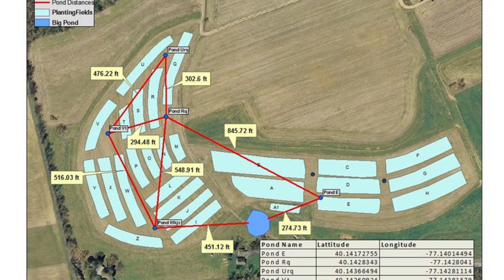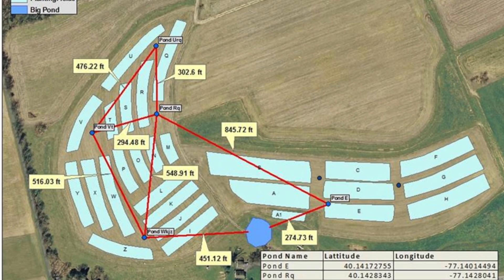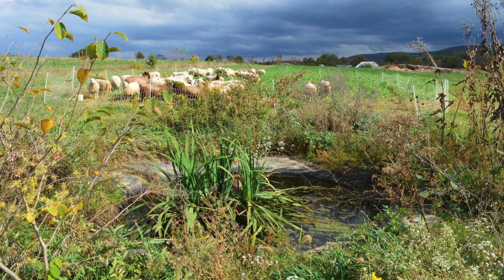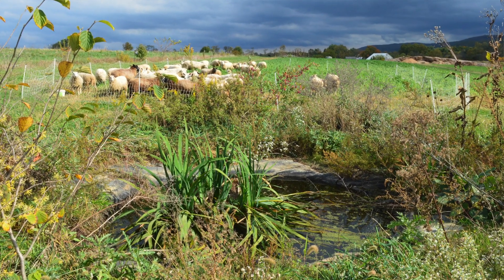Hub Ponds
Jen Halpin with Dickinson College Farm describes the concept of a hub pond that attracts beneficial organisms, like the American toad, which help organic operations control pests without chemicals.